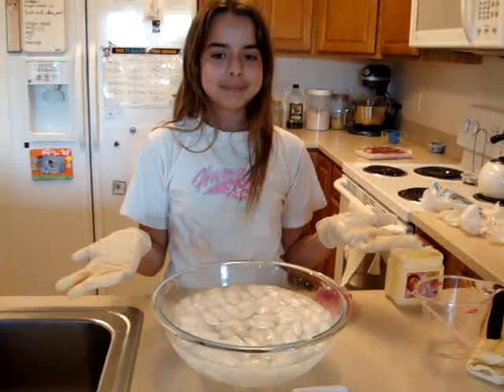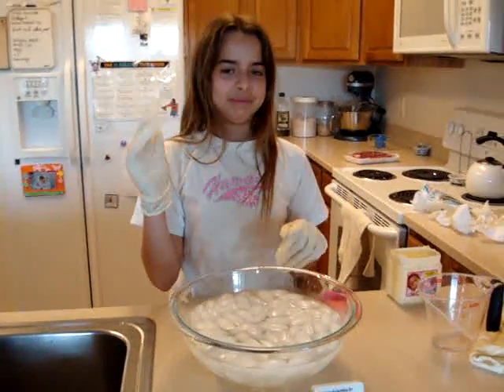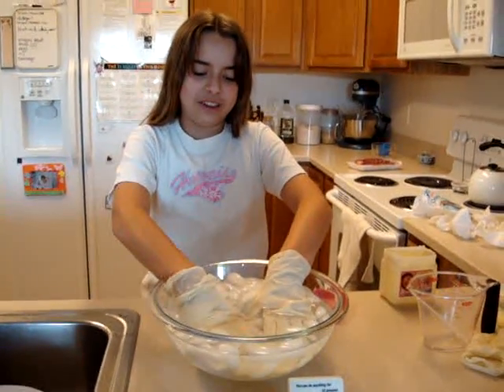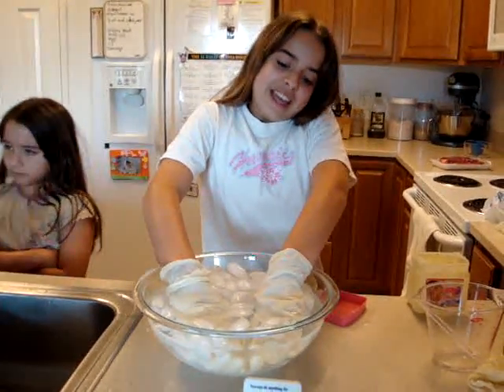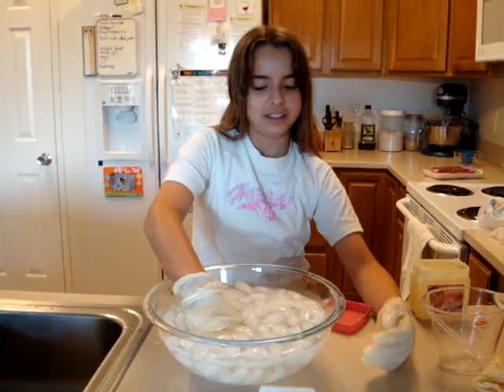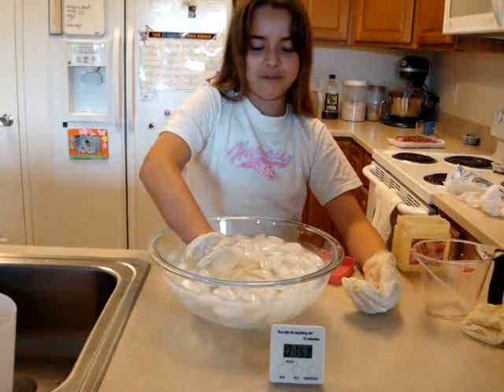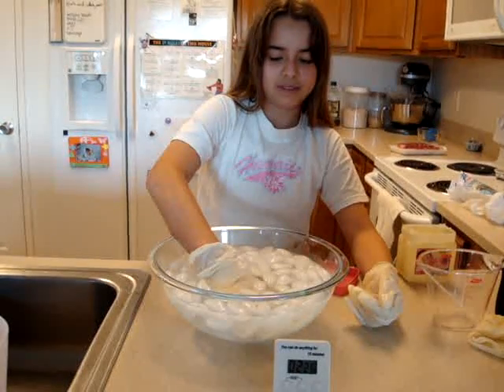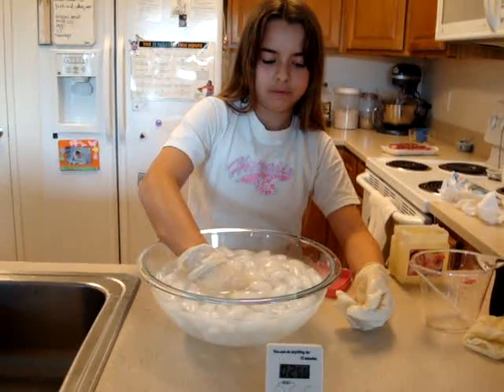marine biology science experiment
an experiment to see how much blubber helps cetaceans to survive in icy waters